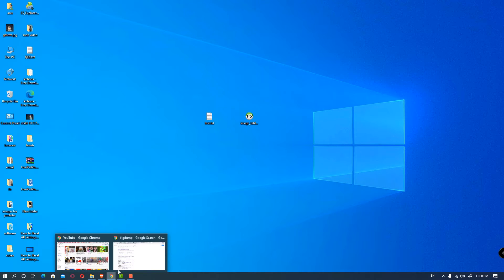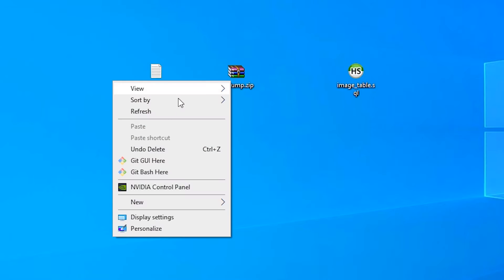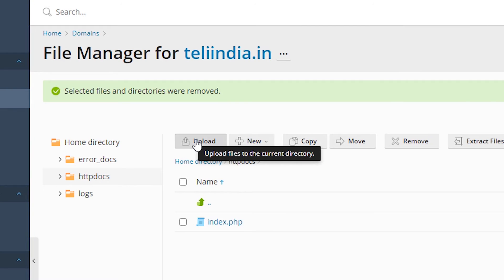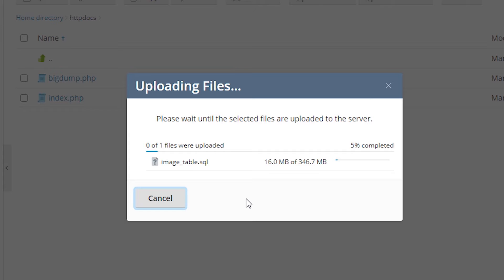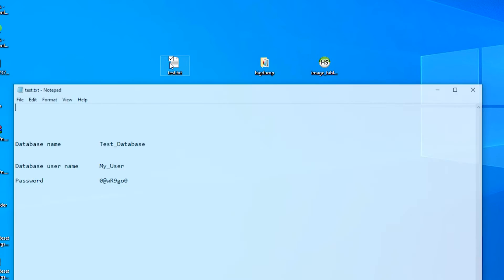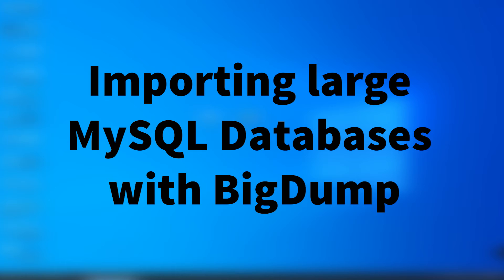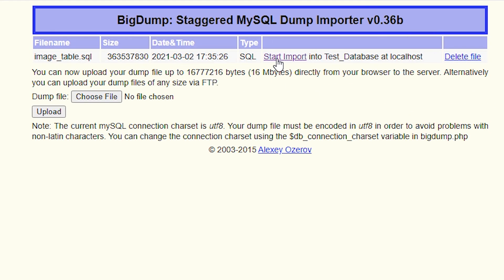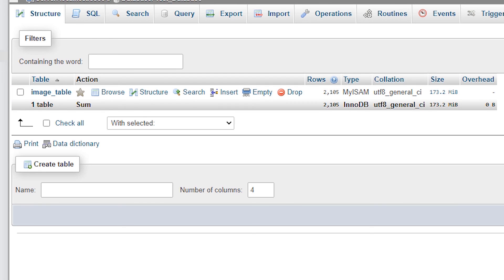How to Import Large SQL file Database to Live Website phpMyAdmin using BigDump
Importing a large .SQL File  database  to  phpMyAdmin   is not a simple process  because our localhost  stops us from importing large .sql  files.    But we found a simple solution to import  large .sql  files  into phpMyAdmin. It works on   Cpanel,  plesk,  wamp server, xampp server,   lamp server,  mamp server or any other server.  It can import   any large .sql  file. In this video we are using BigDump. BigDump gives us simple php files.  Using that PHP file we can easily import or export any large SQL file  so what is video and solve this  simple  problem .

►Timestamps
0:00 - Intro
0:15 - Download BigDump script
0:39 - Import BigDump .php file & mysql Databce to  live website, ex cpanel, plesk, localhost, wamp or xampp
2:24 - Add mysql phpmyadmin password, database name, database username in bigdump.php
3:27 - Importing large MySQL Databases with BigDump